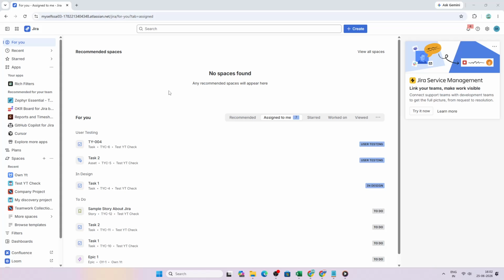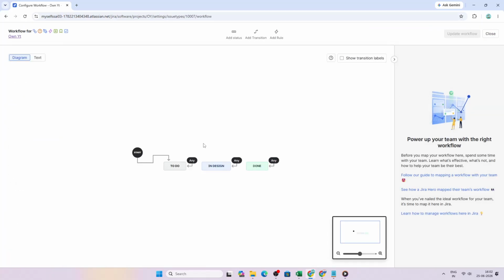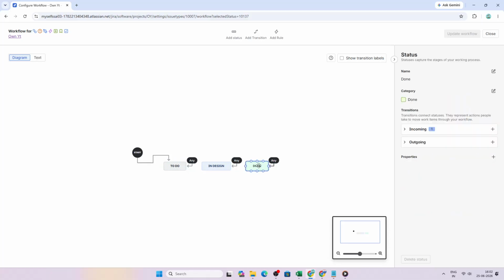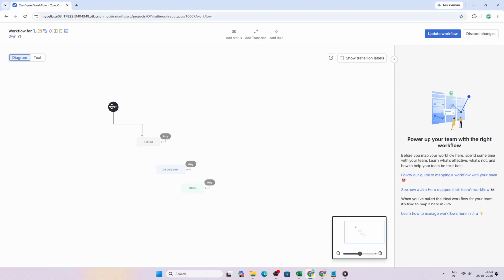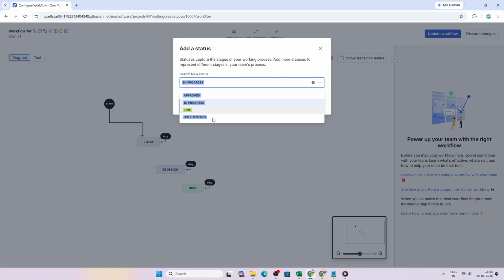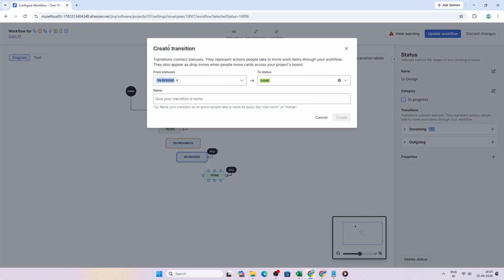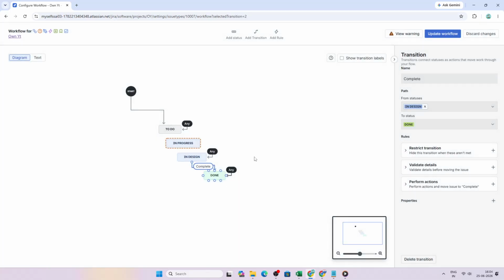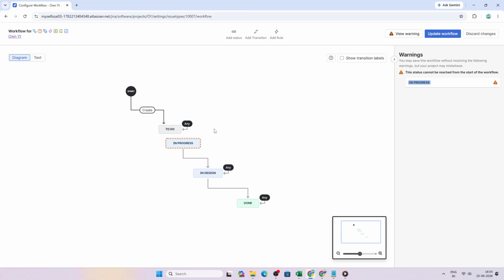Customizing Workflows In Jira | Atlassian Jira Tutorial (Step By Step)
Learn how to master Customizing Workflows In Jira with this comprehensive Atlassian Jira Tutorial for project managers and admins. This video covers Jira workflow configuration, status transitions, and automation to help you optimize your agile project management.